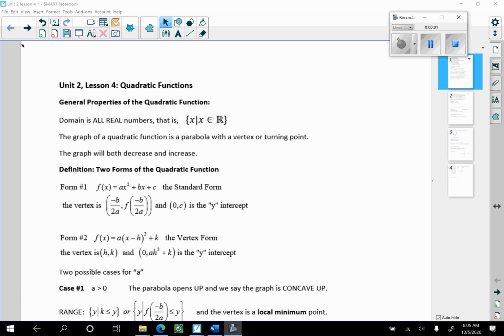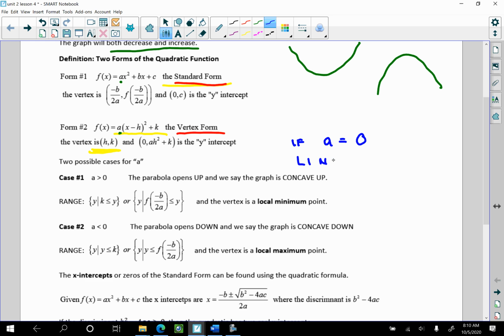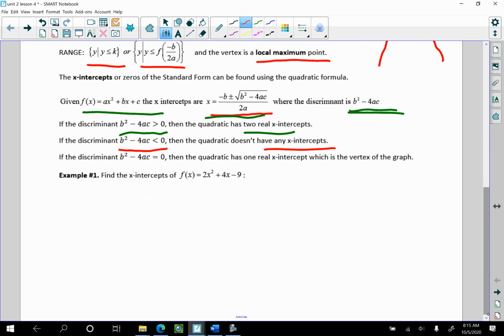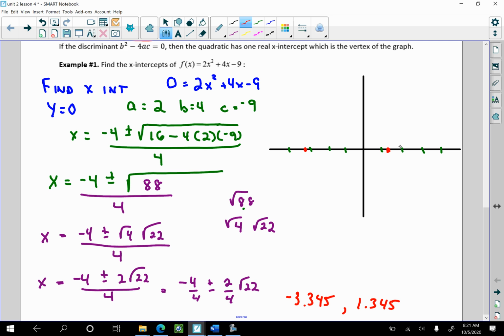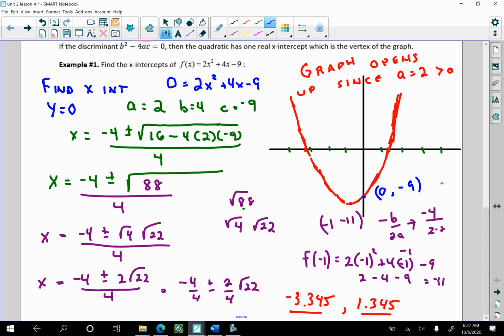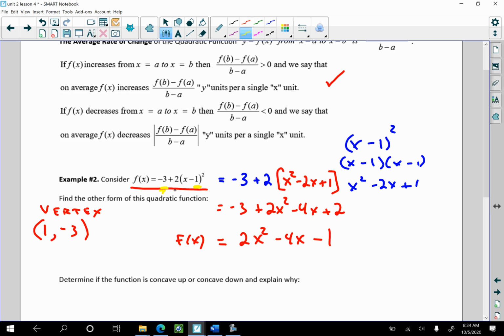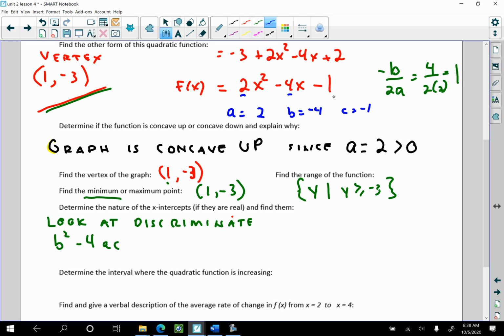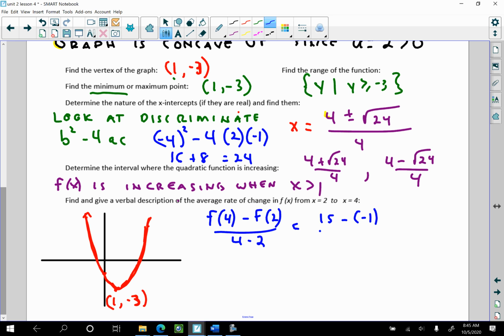unit 2 lesson 4 video 1